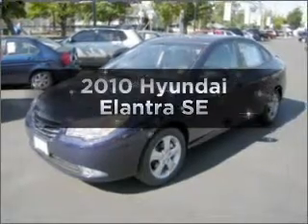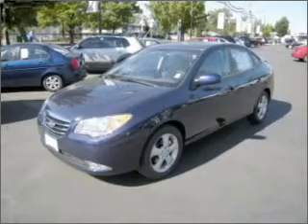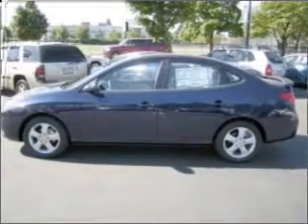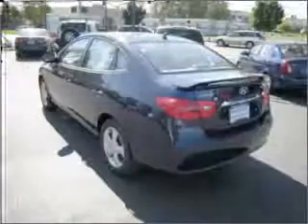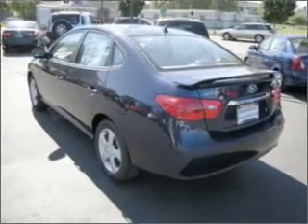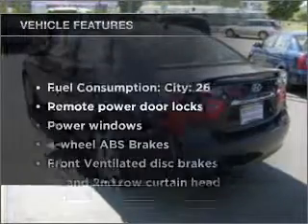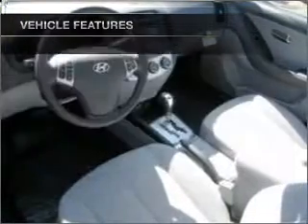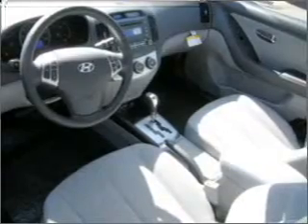2010 Hyundai Elantra - Beaverton OR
Year: 2010
Make: Hyundai
Model: Elantra
Trim: SE
Engine: 2.0 liter inline 4 cylinder 16 valve
Transmission: 4-Speed Automatic
Color: Blue
Mileage: 10
Address:
13255 SW Farmington RD